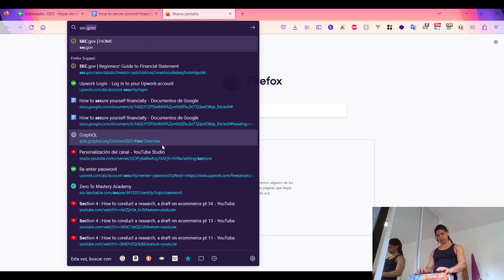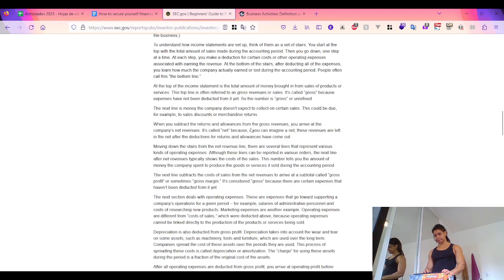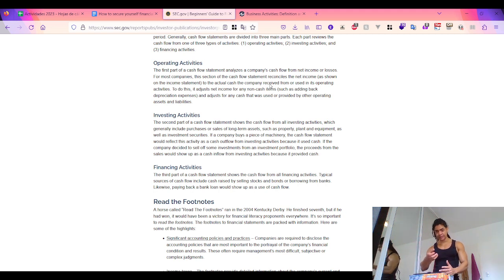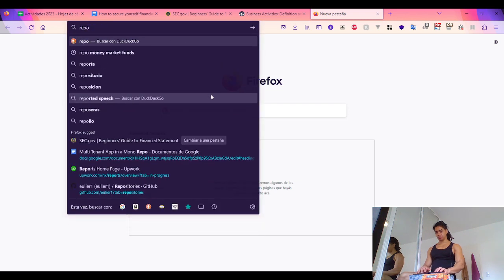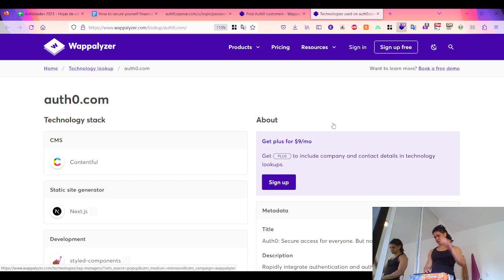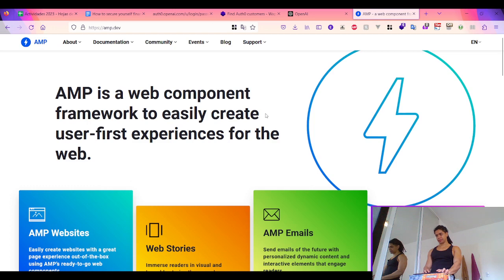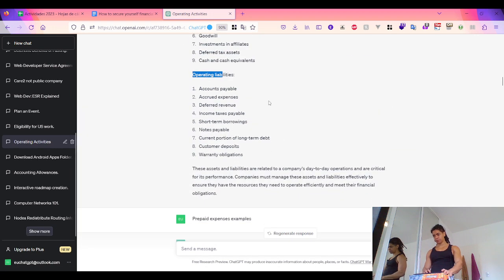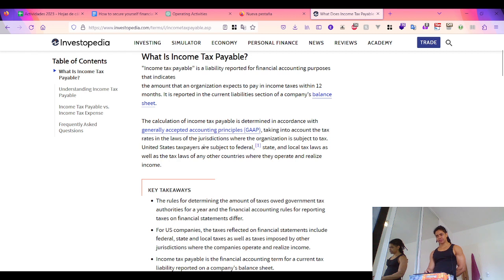Asset Classes and Downturns: Beginner's guide to financial statement pt 57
Most common Operating Liabilities and It's examples :
- Deferred revenue
   - Gift Card
   - Subscritions sevices
   - Maintainance contracts